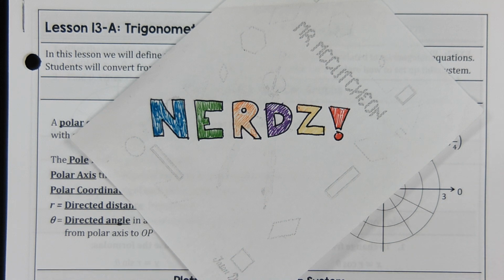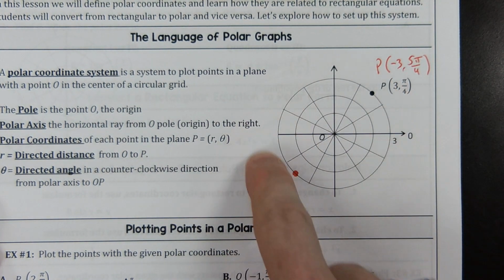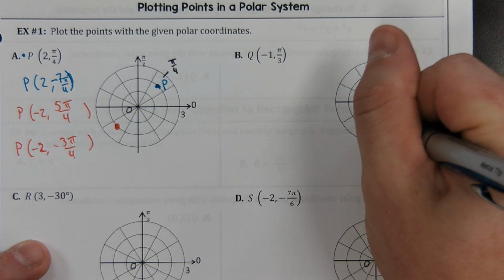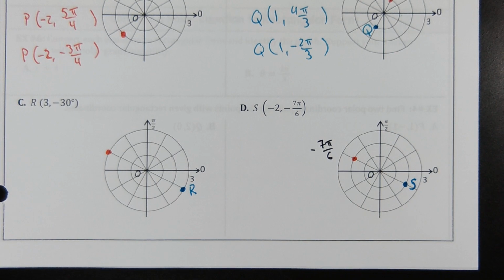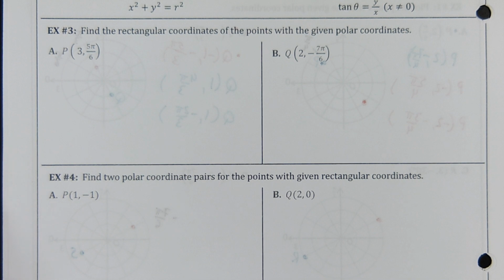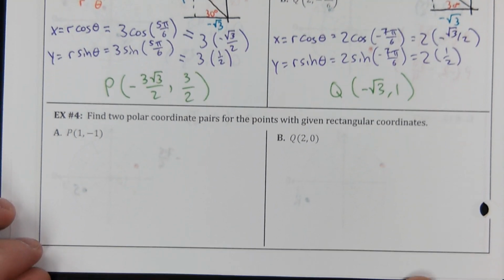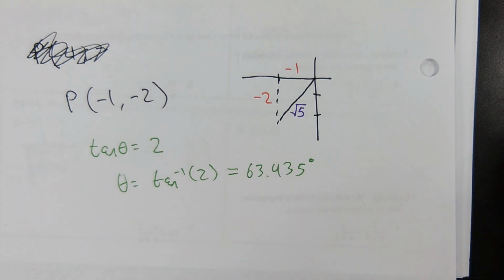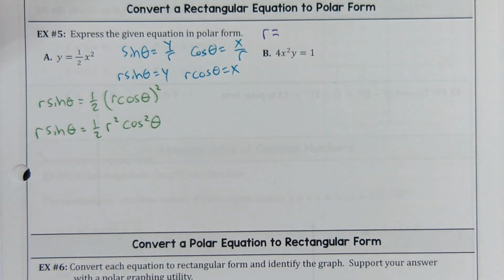AP Precalculus Unit 3.13A Notes - Trigonometry and Polar Coordinates